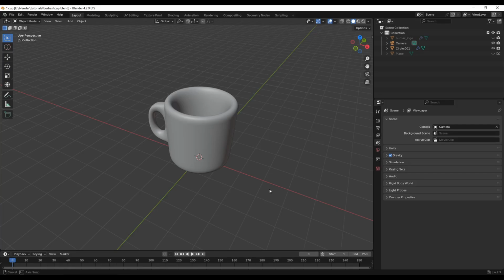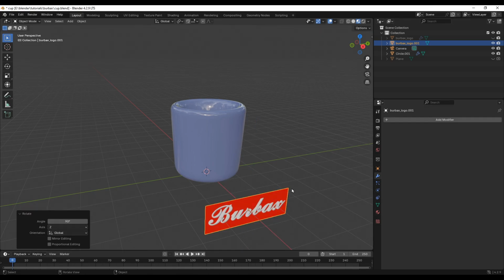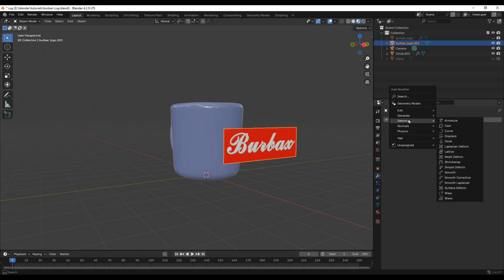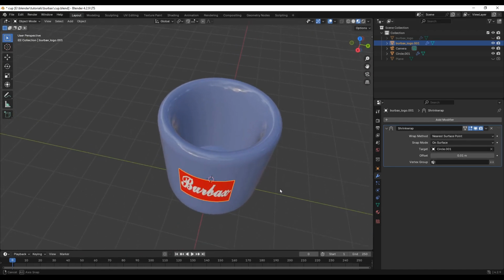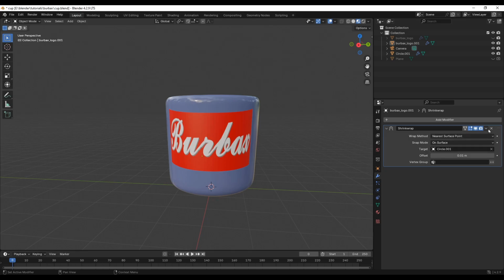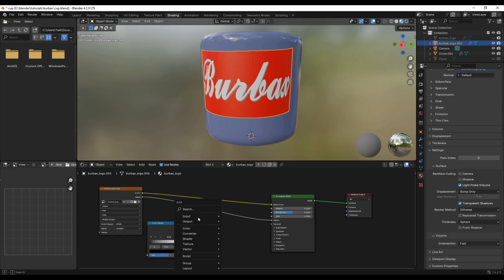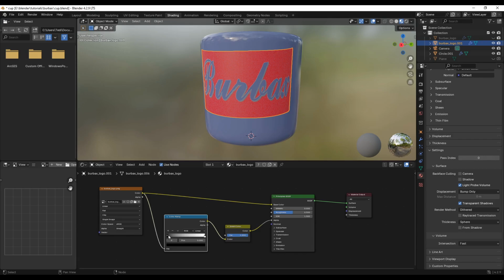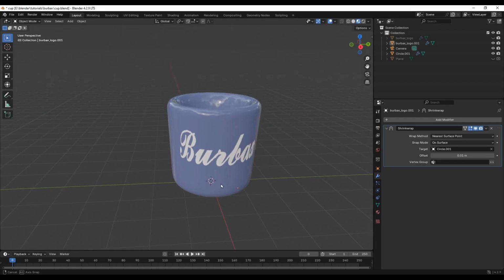How to Add Image to 3D Object in Blender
In this tutorial I'll show you how you can add an image or logo to a 3D object in Blender.